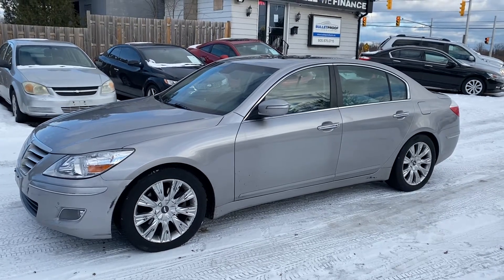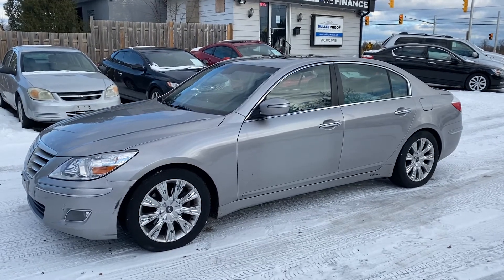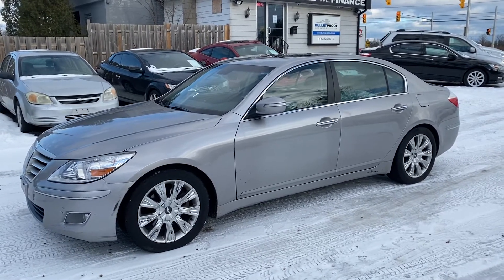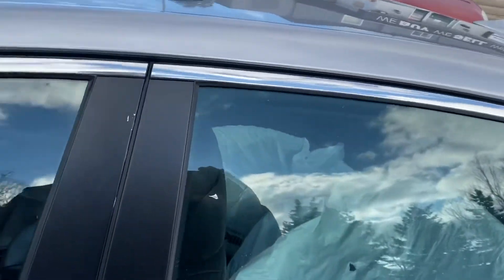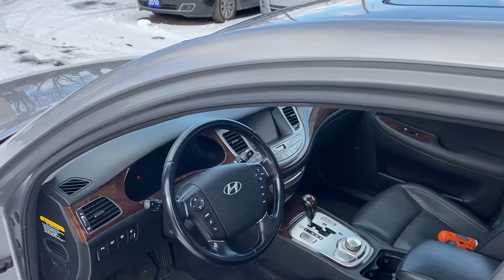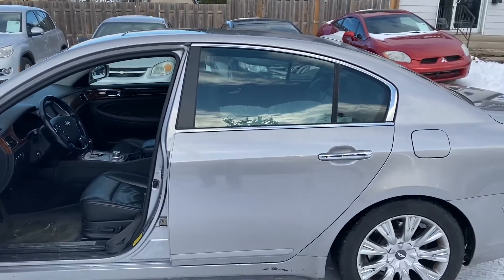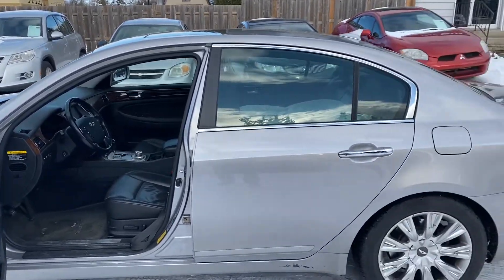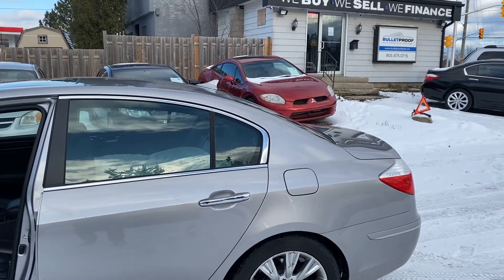2009 Hyundai Genesis 3.8 Tech Package